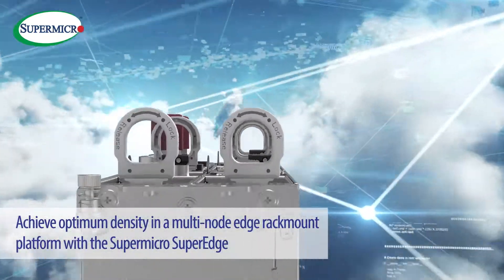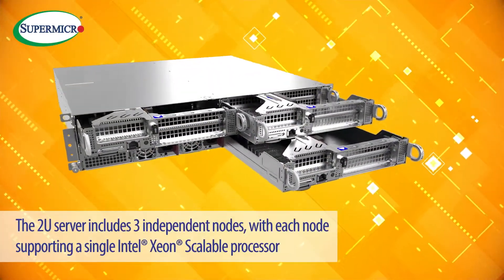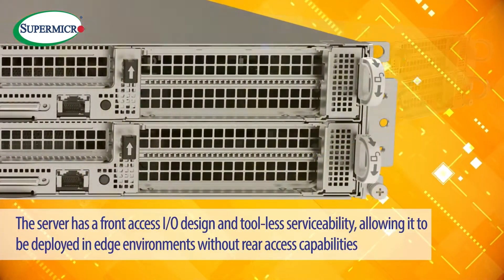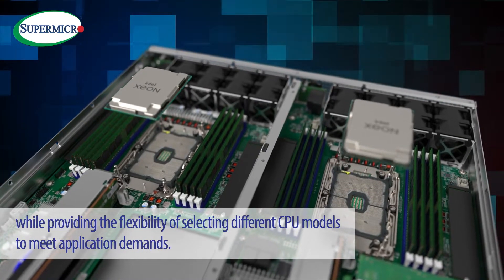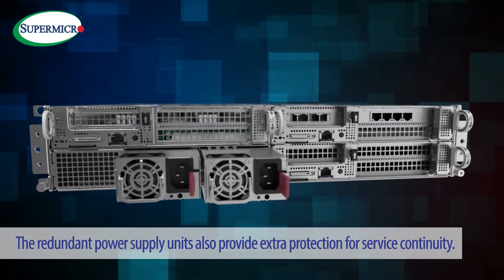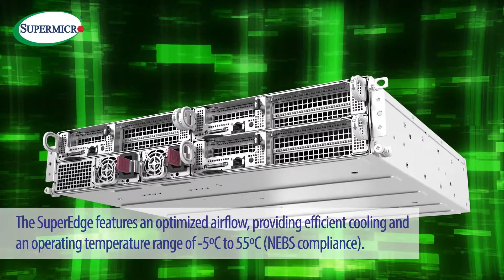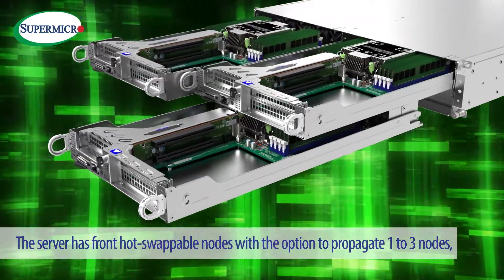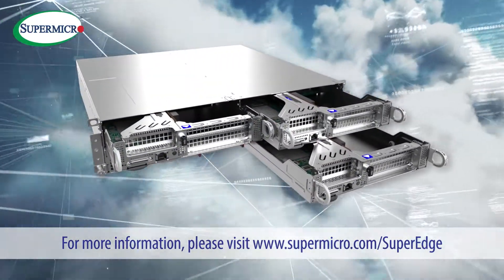Supermicro SuperMinute: SuperEdge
SuperEdge Multi-Node Solutions Leverage Data Center Scale, Performance, and Efficiency for 5G, IoT, and Edge Applications